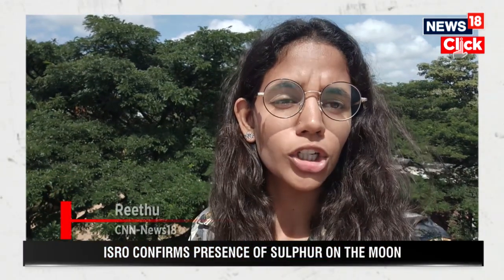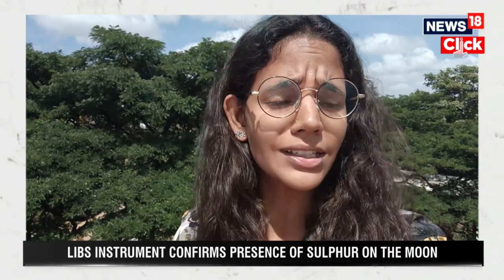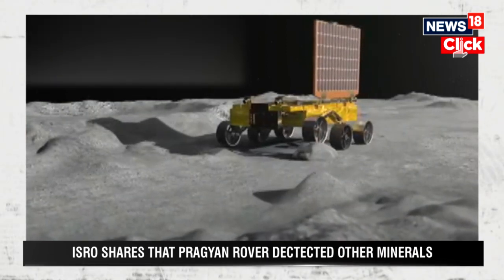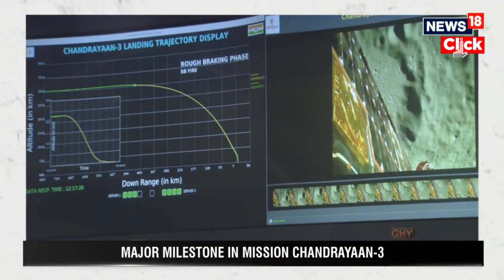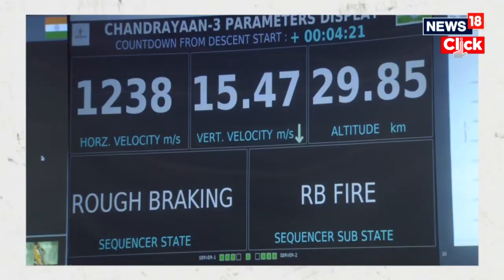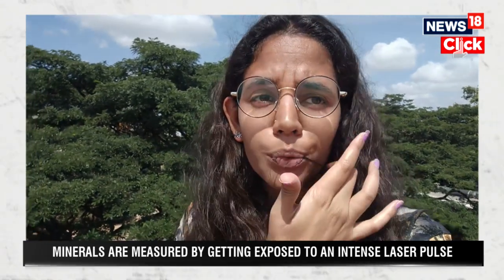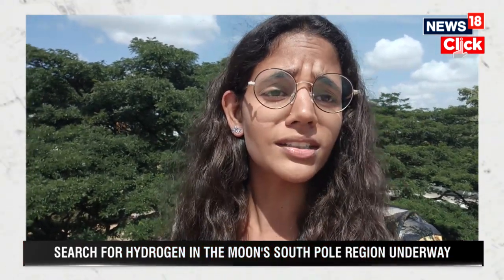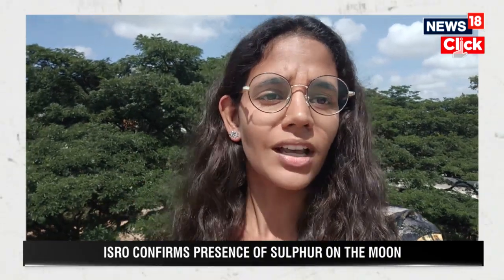Chandrayaan-3 Mission | Pragyan Rover Finds Sulphur On Moon's South Pole Region | News18 | N18V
In a significant breakthrough, the Pragyan rover of the Chandrayaan-3 mission has "unambiguously" confirmed the presence of sulphur on the Moon's surface near the south pole, the Indian Space Research Organisation (Isro)